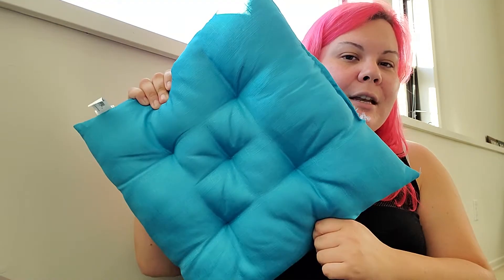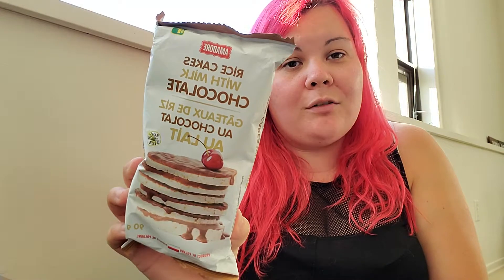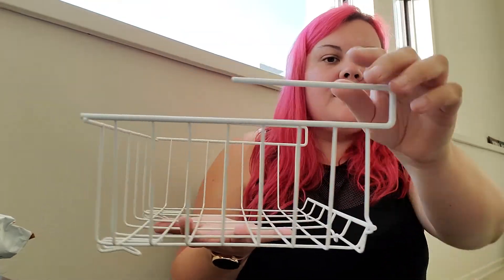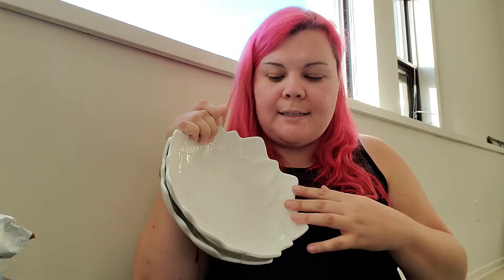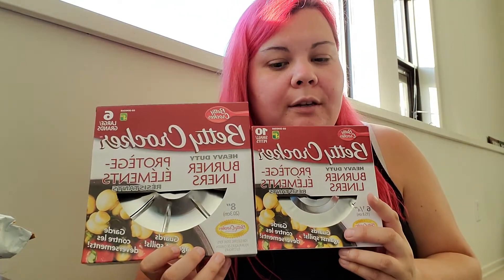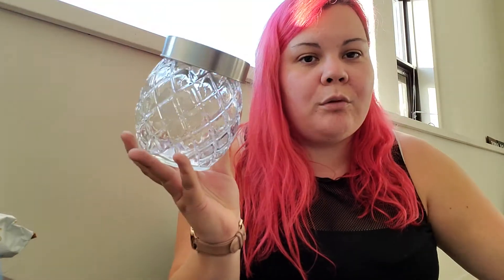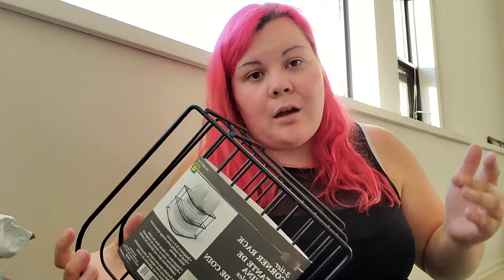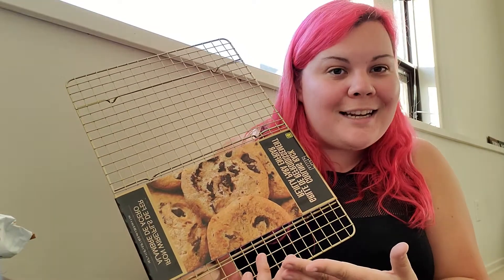Dollarama Haul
I've been obsessed with Dollarama lately and here are my current finds